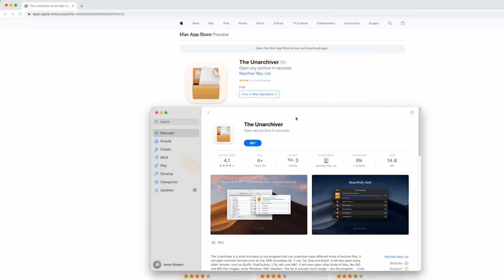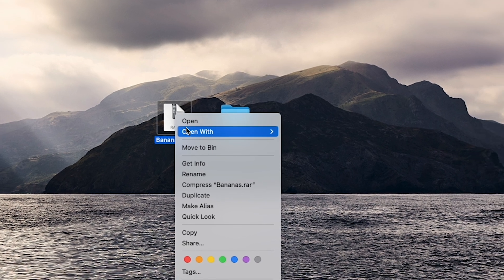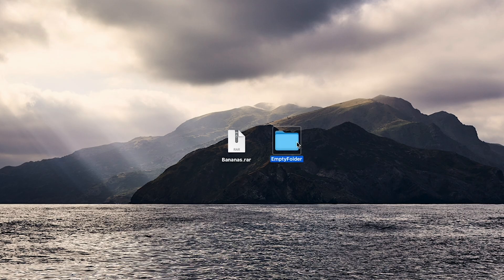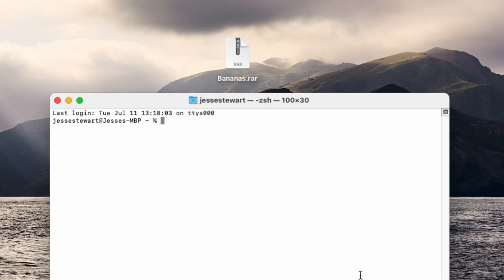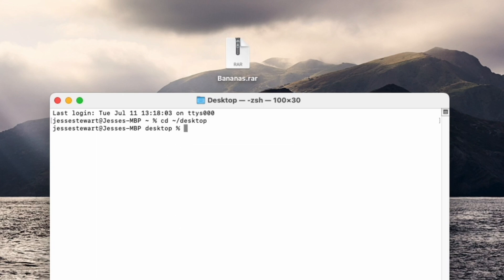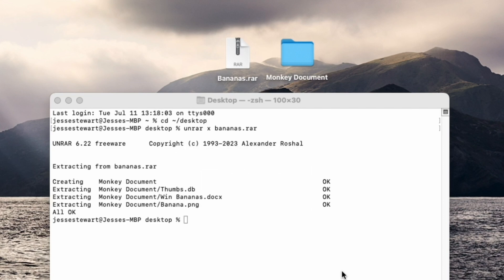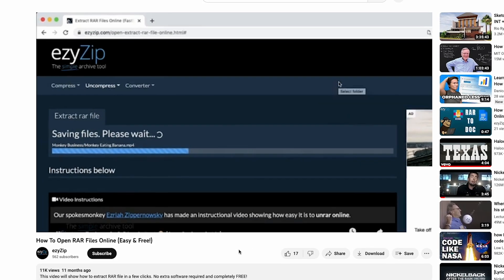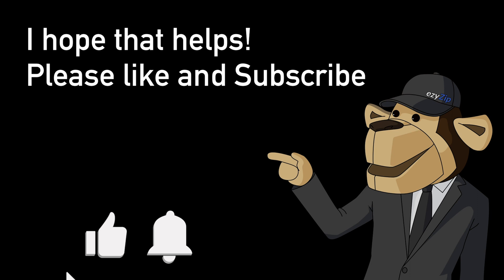How to Open RAR Files in MacOS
This video will show how to open and extract RAR files in macOS.